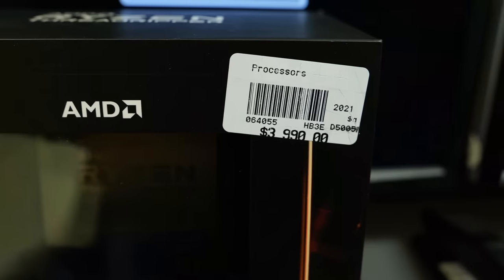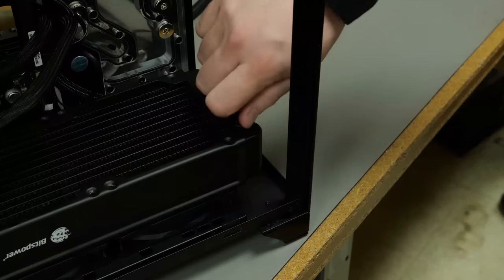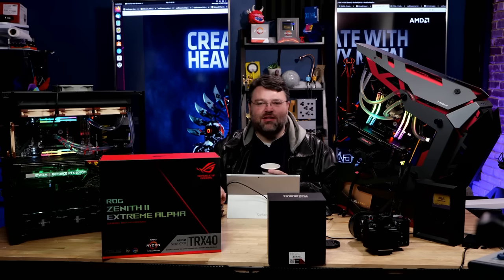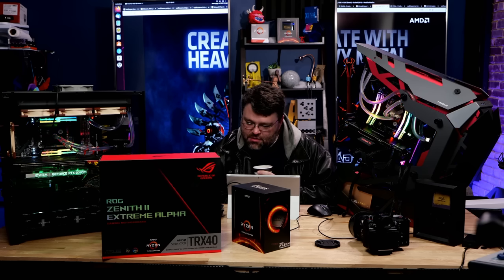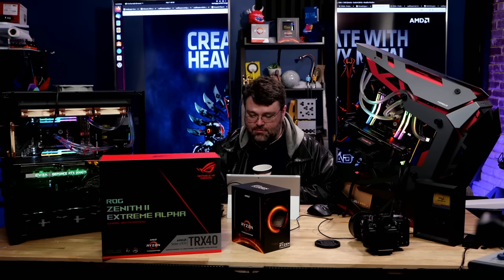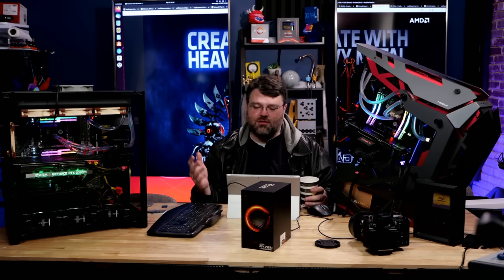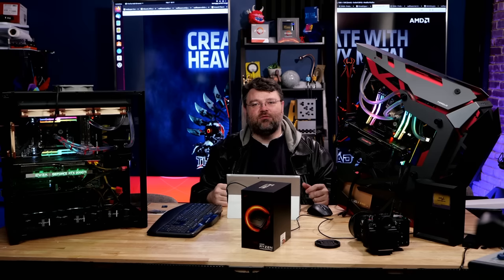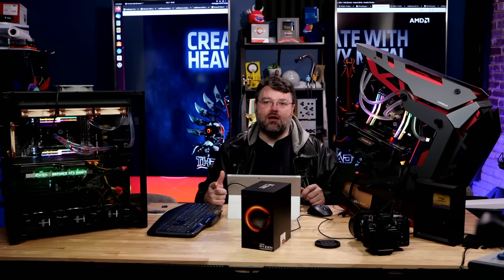AMD 3990x Review, Build & Initial Benchmarks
The 3990X is launching!!

Thanks to microcenter for letting me run benchmarks on their build!

G.Skill Trident Z Neo Series RGB 128GB (4 x 32GB) DDR4-3200 RAM